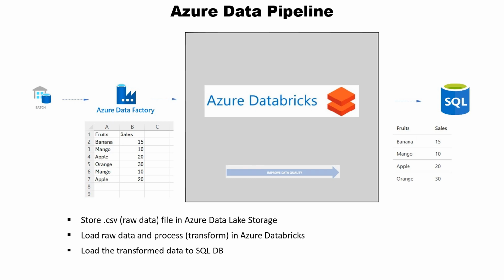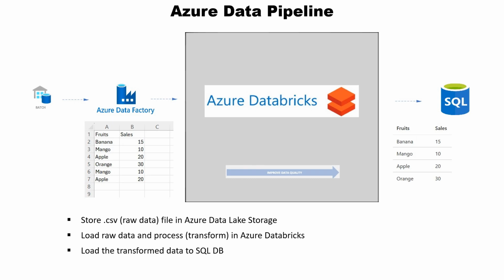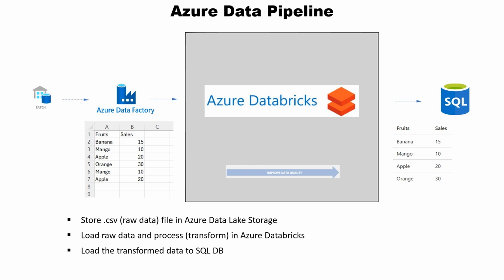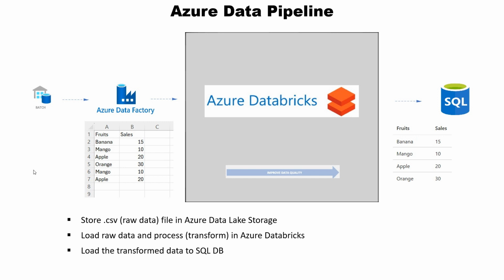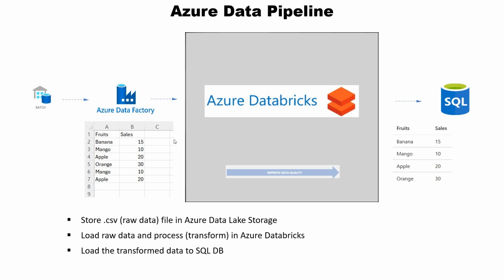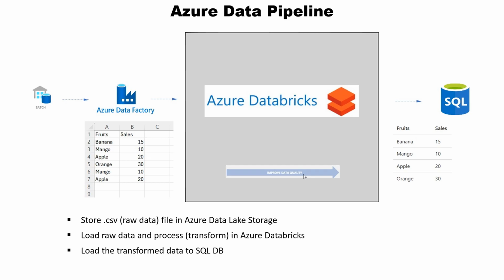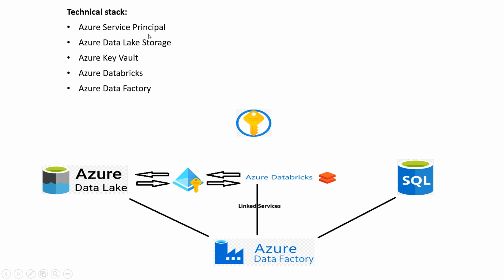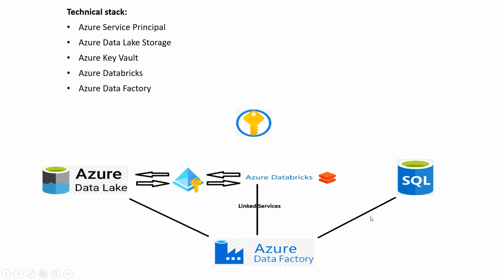1. [ADP] Azure Data Pipeline Introduction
How to create Azure Data Pipeline using Azure Databricks and Azure Datafactory
Configure Driven Data Pipeline